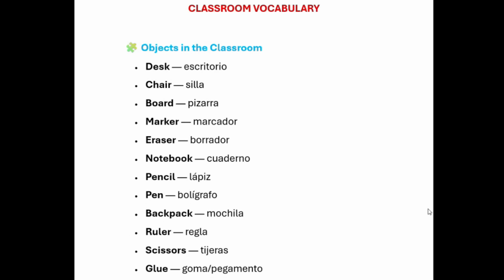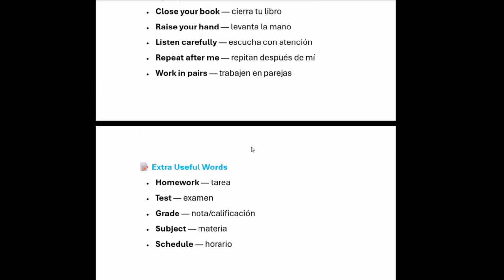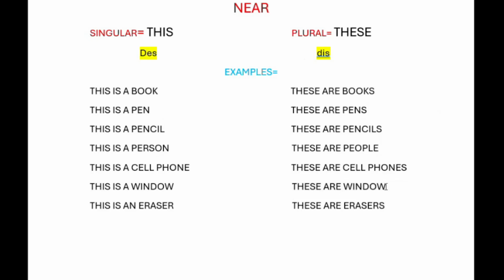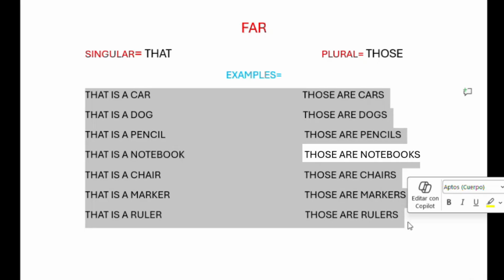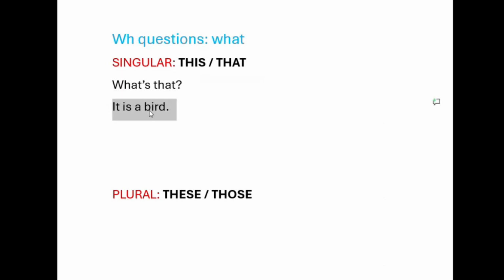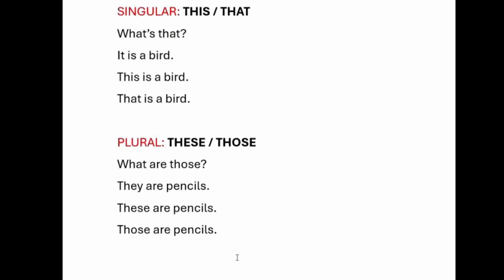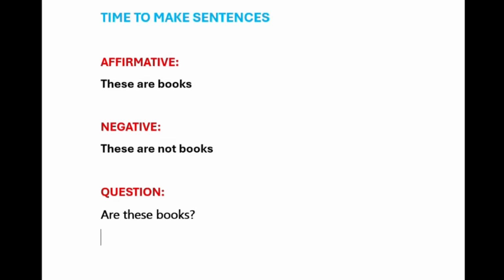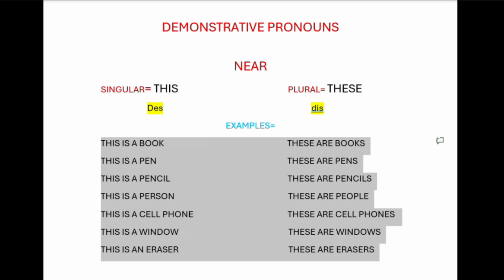Vocabulario del aula y pronombres:THIS, THESE, THAT, THOSE. (Lección 7)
En este vídeo vamos a practicar como pronunciar el vocabulario de objetos y frases que usamos en clase. Además, poder utilizar correctamente los pronombres demostrativos (this,these,that,those)en inglés.
No le aflojen aprender inglés. No se pierdan las lecciones anteriores desde inicio del curso. Pueden ver los videos las veces que quieran y así repasar los temas. Siempre positivos y adelante en este proceso de aprendizaje. ¡Bendiciones!
Paso número 7: Aprender VOCABULARIO SOBRE EL CLASSROOM Y LOS DEMONSTRATIVES PRONOUNS: THIS, THESE, THAT AND THOSE.